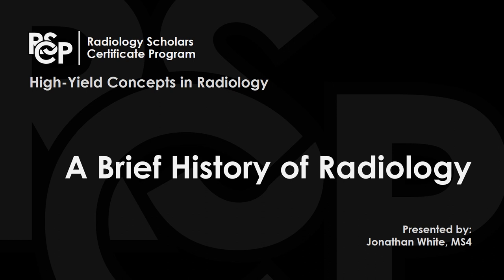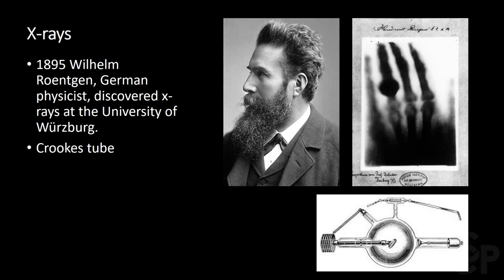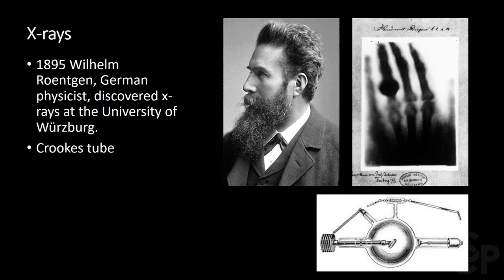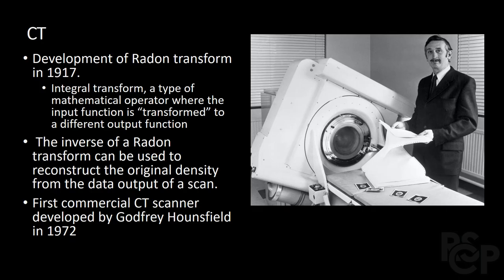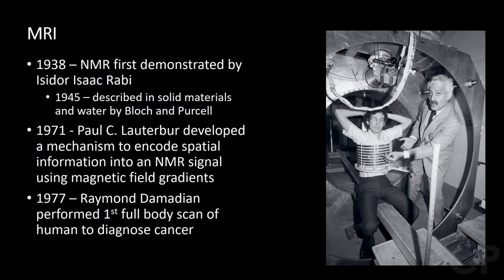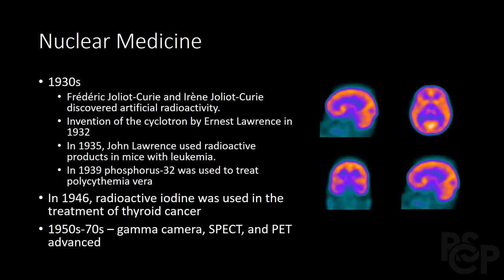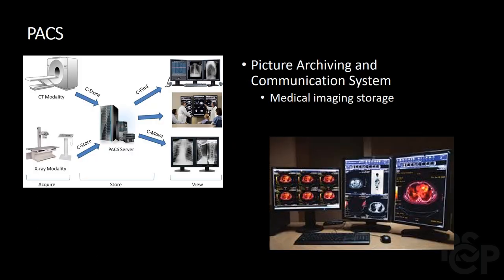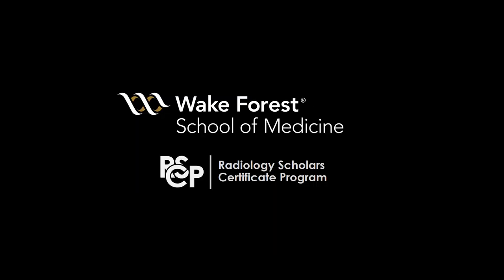History of Radiology - RSCP Video Curriculum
from the Radiology Scholars Certificate Program (RSCP) YouTube Video Curriculum Radiology is a rapidly evolving field and integral component within nearly every field of medicine. To better prepare medical students for their future careers independent of their specialty interests, the Radiology Scholars Certificate Program (RSCP) was designed as an experiential learning module to augment the pre-clinical medical school curriculum at the Wake Forest School of Medicine (WFSOM). RSCP promotes and recognizes achievement in fundamental radiology concepts while (1) enhancing students’ proficiency when interpreting medical imaging, and (2) increasing student competitiveness for the residency Match. With heightened and early exposure to radiology as a field, we envision that participants will develop improved provider-radiologist communications, more appropriately utilize diagnostic tests, and harbor enhanced clinical attitudes toward radiology as a specialty to overall improve patient care.